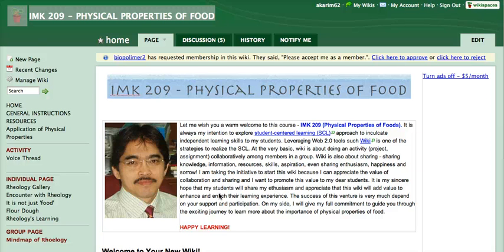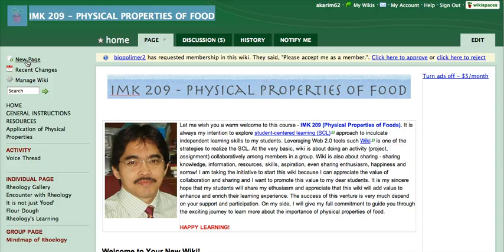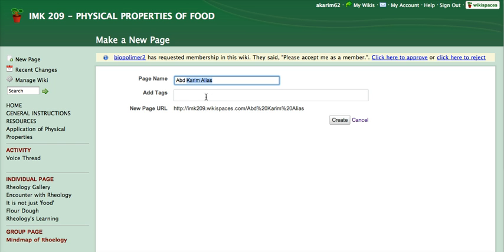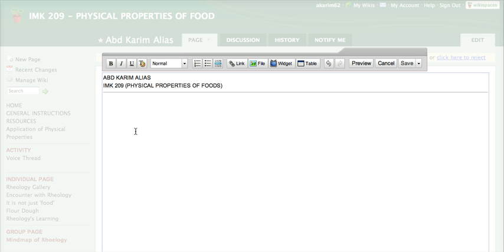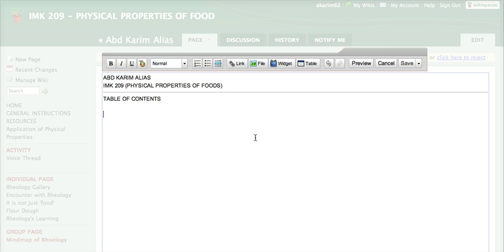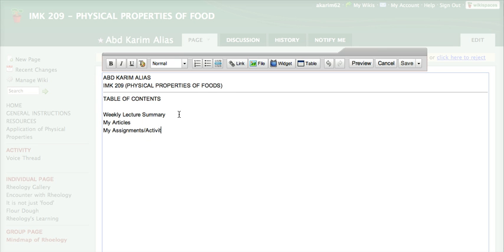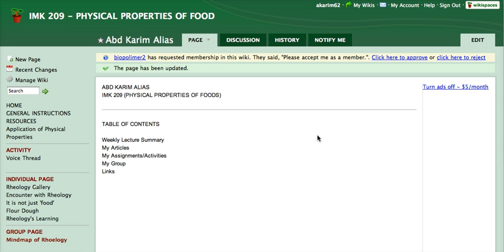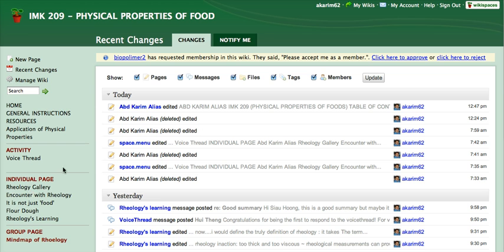Wikispaces - Creating a wiki page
Creating a wiki page -- This is a tutorial to show how to create a new page in Wikispaces.